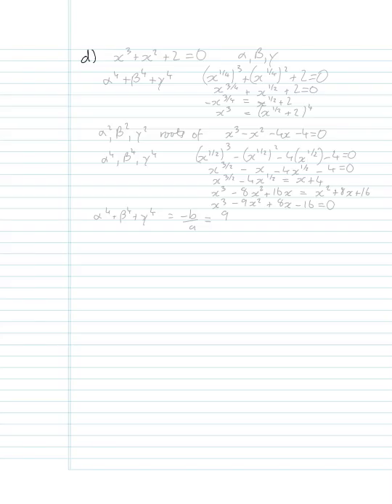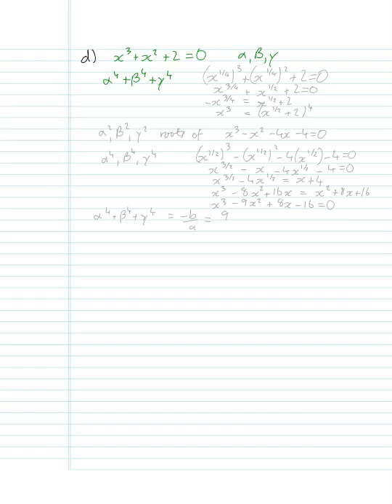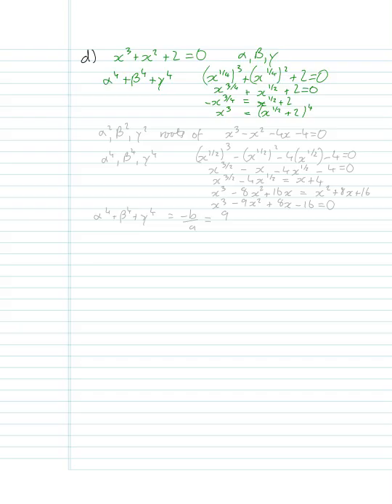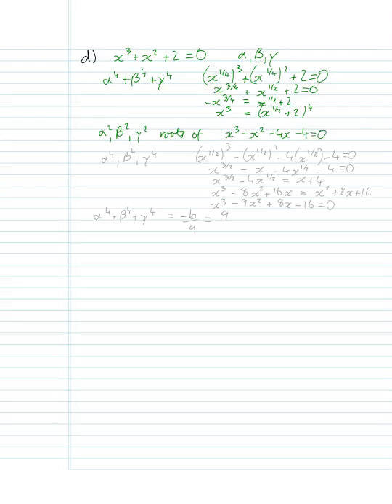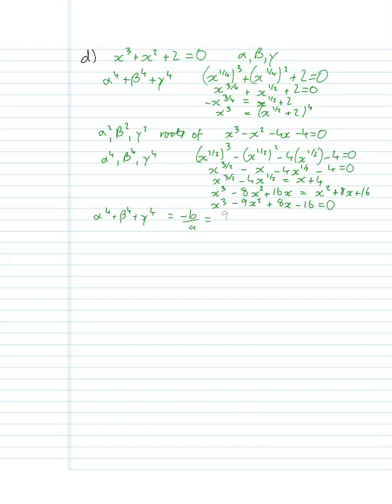Cambridge 4.3 q.17d